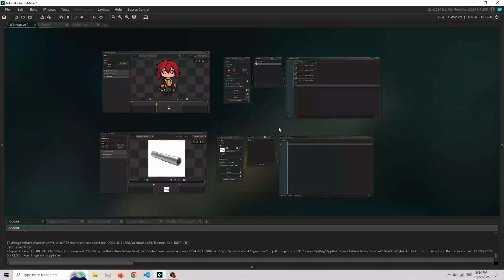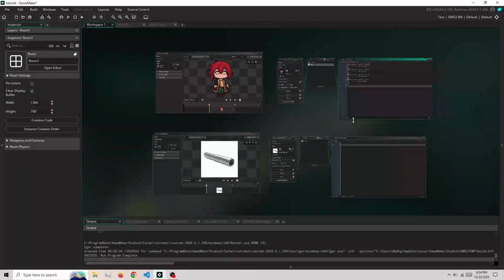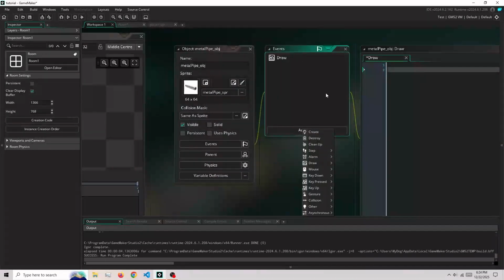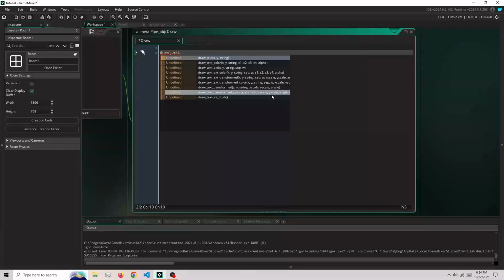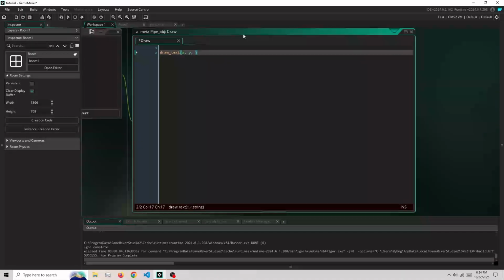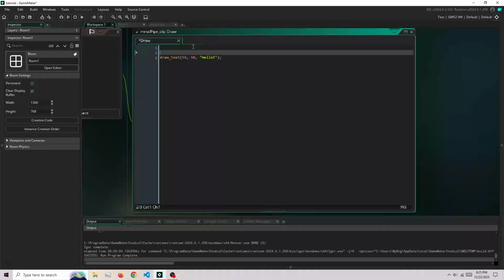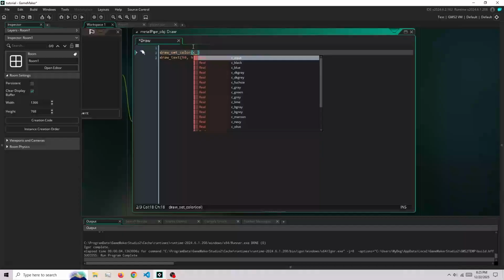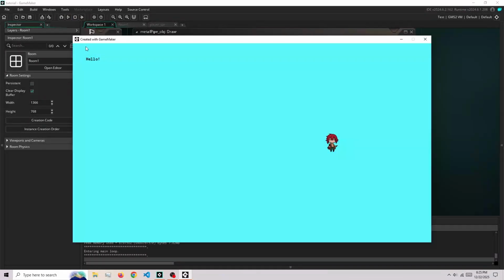How to Create Text GameMaker (For Beginners)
In this video, I explain how to draw text in GameMaker Studio 2. This game maker tutorial covers the basic steps for drawing text within your game, providing a simple introduction to coding. If you found this game development video helpful, please consider liking and checking out some other tutorial videos on the channel.